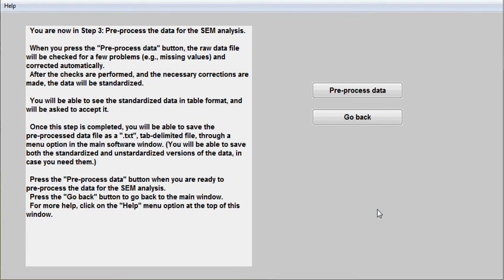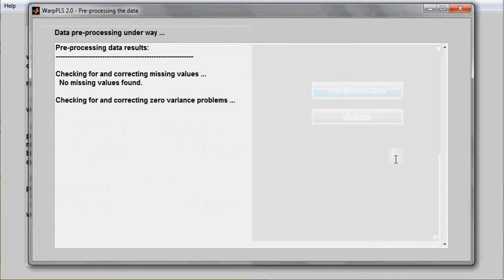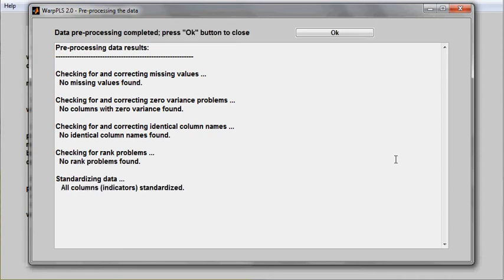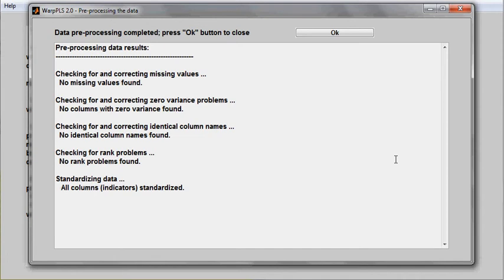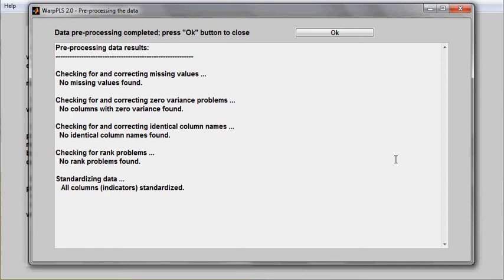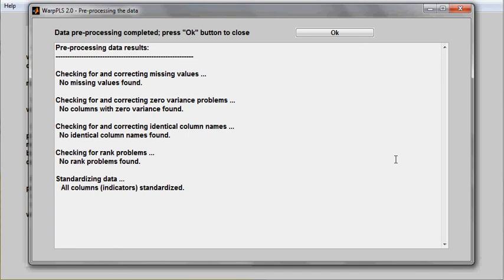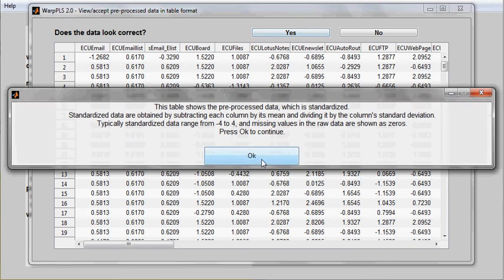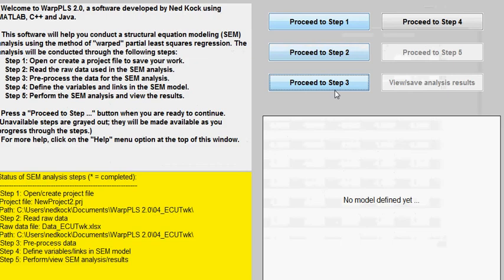Pre-process Data for SEM Analysis with WarpPLS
Shows how to pre-process the data used in the structural equation modeling (SEM) analysis you are conducting with WarpPLS.